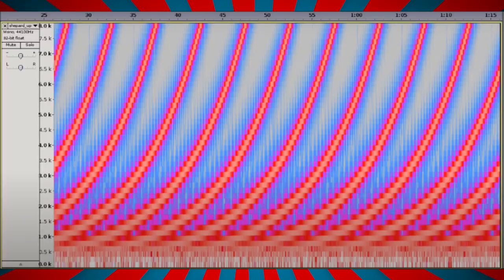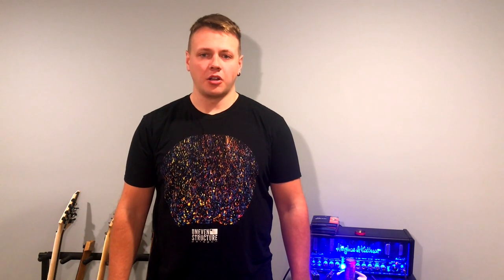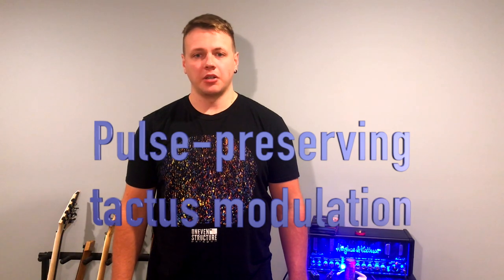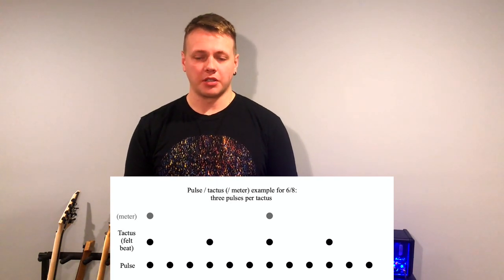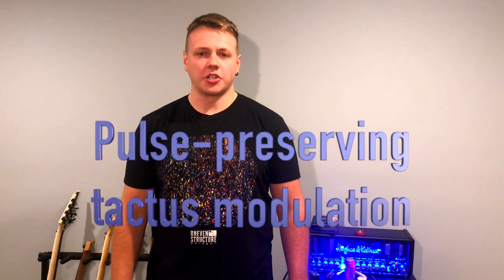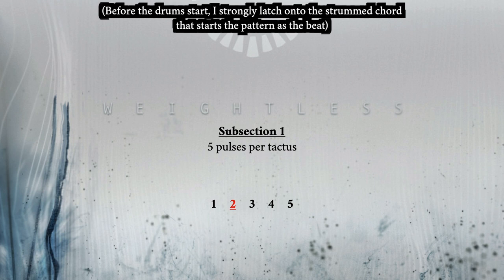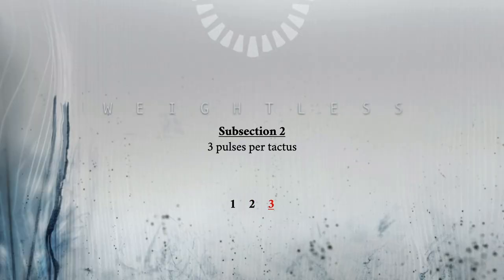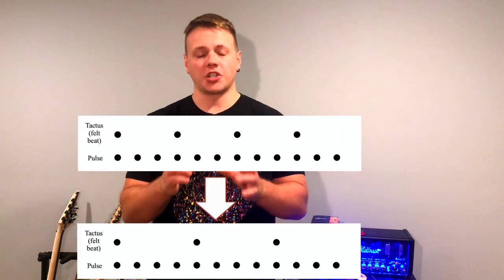Riff Analysis 004—Animals as Leaders "Weightless"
Everyone knows about optical illusions, but what about aural illusions? I dive into a rhythmic illusion, where it seems like guitar patterns change, but they don't, in the beginning of Animals As Leaders's "Weightless."

And, for the very interested, I'll have my virtual paper from the annual meeting of the Society for Music Theory 2020 up on here (if I'm allowed) in the next few months, where I go into a lot more depth about some of the ideas here.